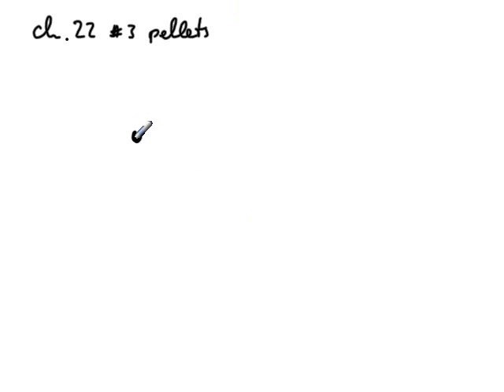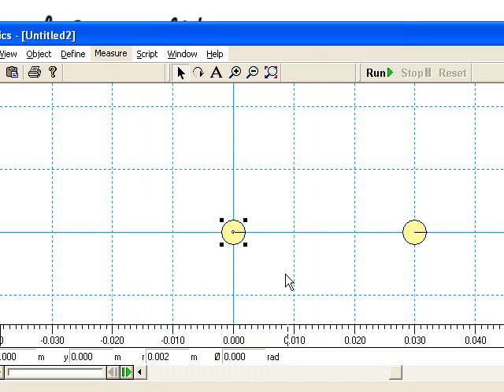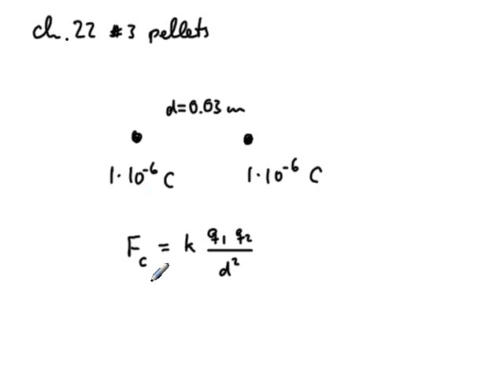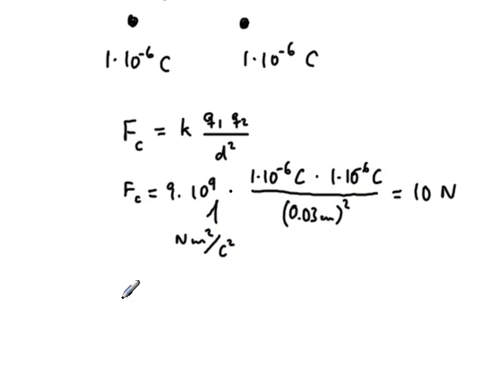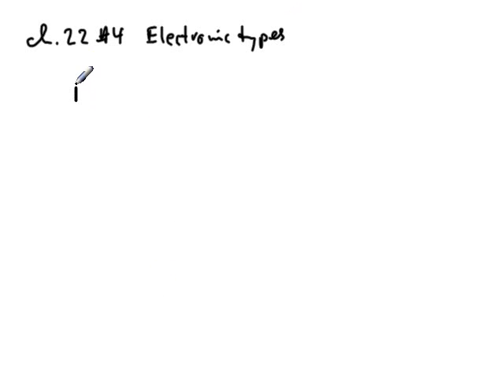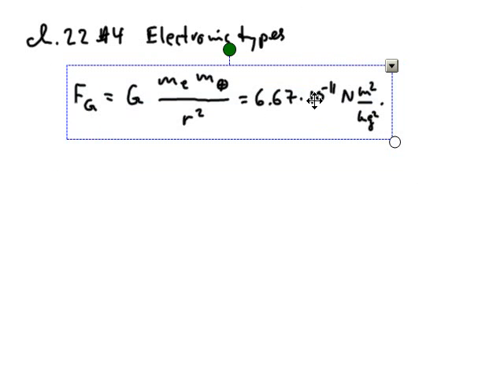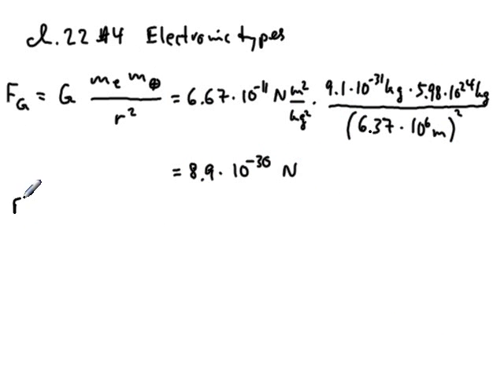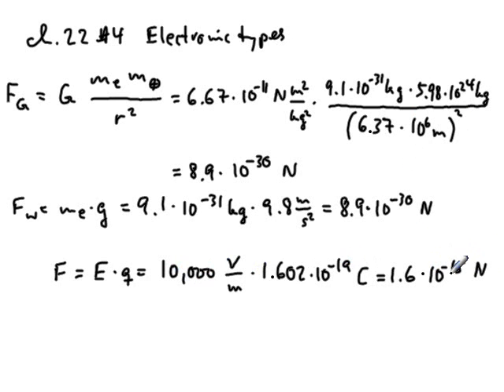Hewitt electricity computed problems ch.22 prb.3&4